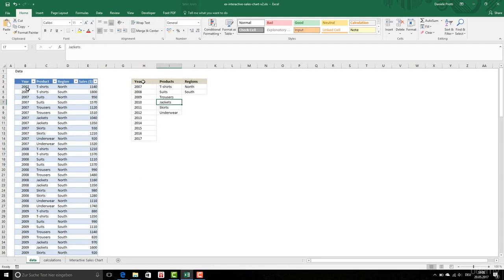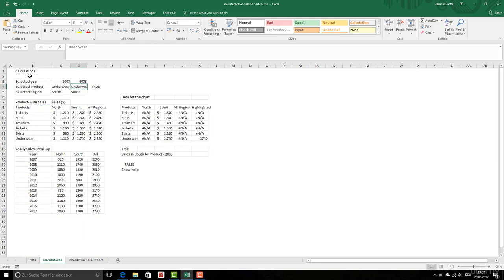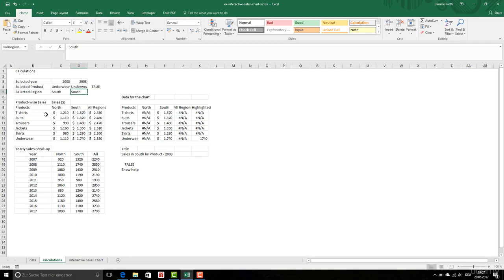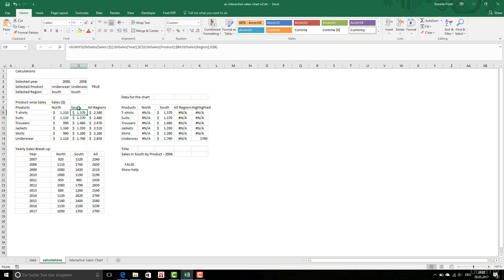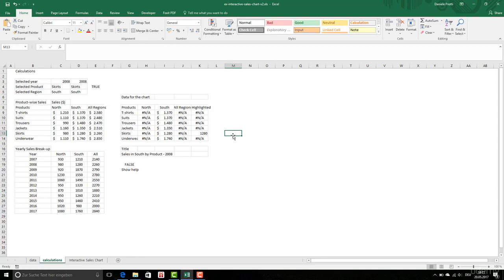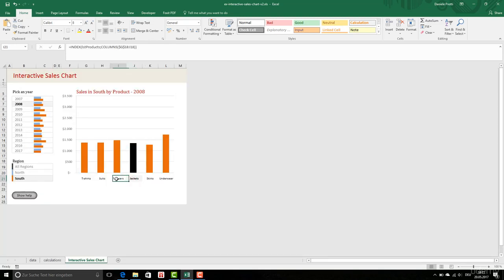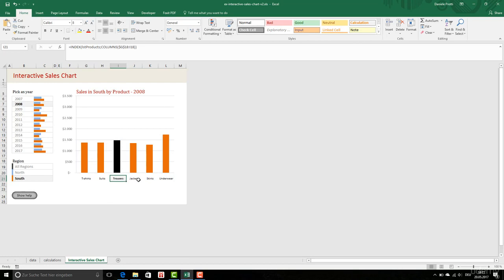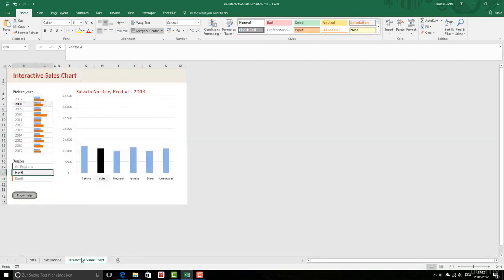Overview of the case study